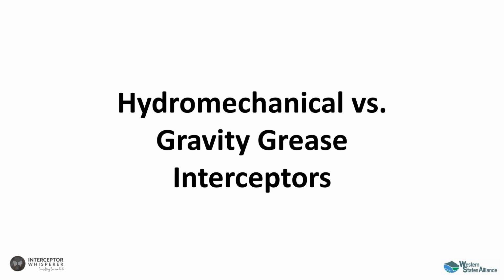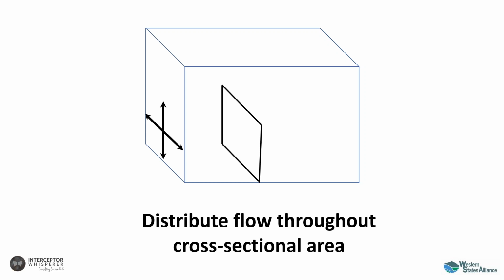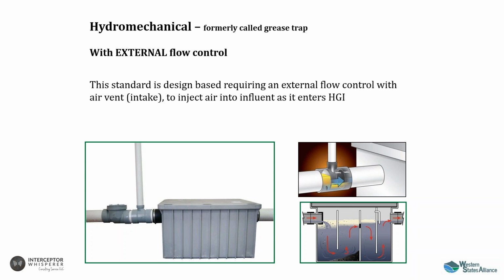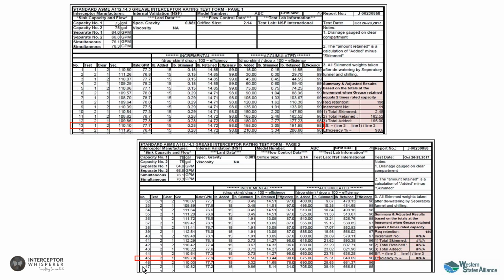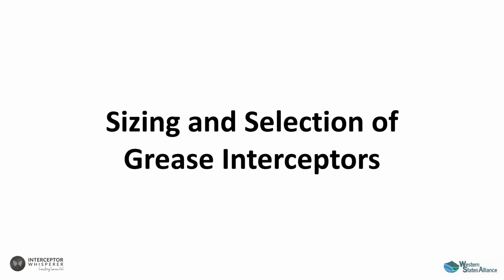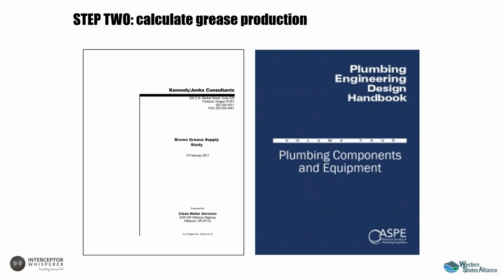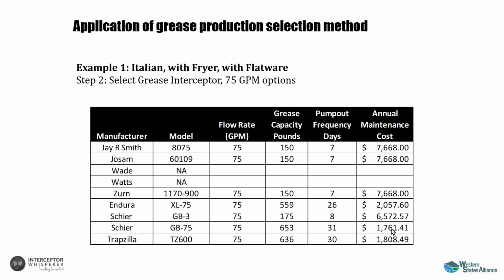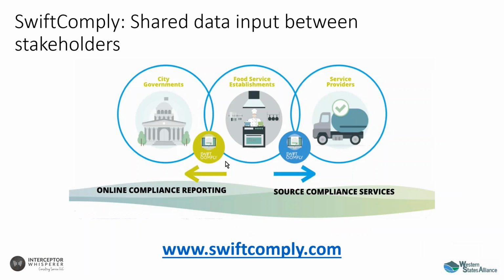How to Better Manage Your FOG Related Wastes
Description: The ‘Fats, Oils and Grease’ that originate in ingredients such as meat, cooking oil, shortening, butter, margarine, baked goods, sauces, and dairy products commonly found in restaurants and other food establishments is a major concern for sewer conveyance systems in numerous communities. When not disposed of properly, FOG builds up in the sewer system constricting flow, which can cause sewer back-ups into homes and businesses, which can lead to serious environmental and health conditions.

In 2018-19, the Western States Alliance, a subset program of PPRC, is a membership organization that consists of wastewater and pretreatment professionals in the Pacific Northwest, began conducting FOG abatement trainings for small, rural, low-income communities in the states of Alaska, Colorado, Idaho, North Dakota, Oregon, South Dakota, Washington and Montana. This webinar is an abridged, 1 hour version of our day-long training.

The purpose of this webinar is to: 1) give you the basic elements needed (see agenda items) on how to develop an effective FOG abatement program, and 2) how to improve an existing FOG abatement program by implementing various best management practices.

The trainings and this webinar are funded by the USDA’s Rural Utility Service (RUS)

Agenda:
Introductions
Hydromechanical vs. Gravity Grease Interceptors
Brief history of HGI and GGI
Similarities
Differences
Third Party Testing Standards
HGI vs. GGI Testing
HGI Performance Testing
HGI Max Testing
Sizing of a Grease Interceptor
Current Code - Sizing by Flow
Sizing by FOG Loading
Sizing Tools
Promotion of FOG Institute (one slide)
Promotion of Swift Comply (one slide)